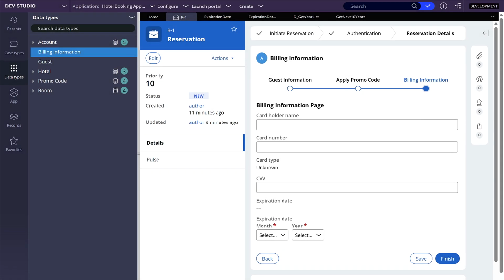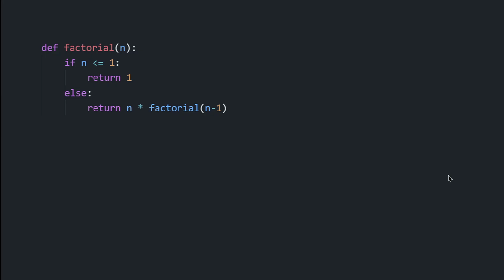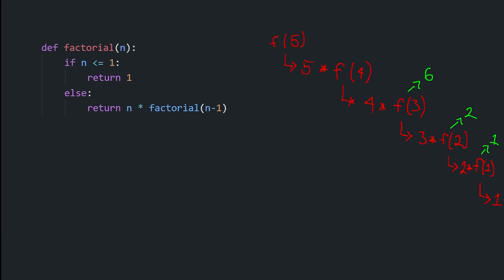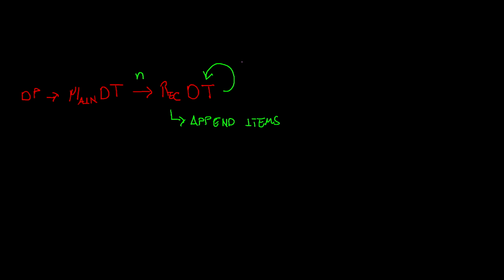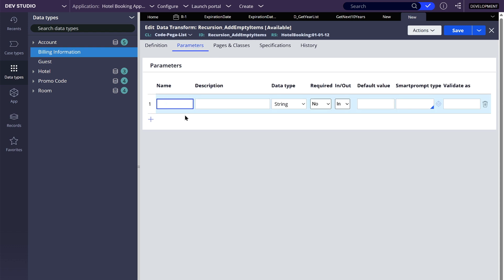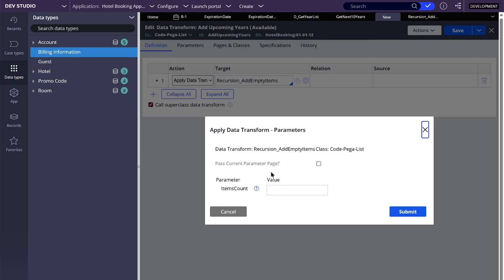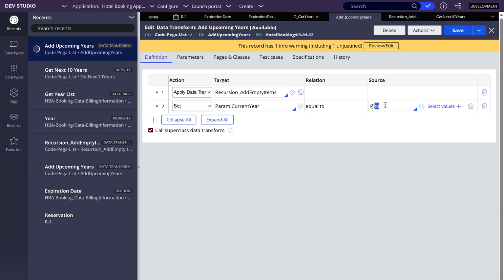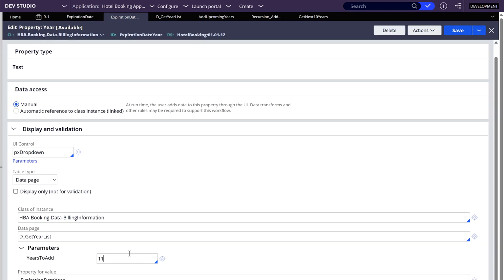Pega 8.7 Tutorial: Hotel Booking Application #20.6 - Recursion with Data Transform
Hey guys!

After recording everything, I realized I didn't plug in my microphone and used my laptop mic instead... Please turn on the captions as I have manually entered them for this video to make up for the subpar audio.

Anyways, today's video is about recursion with data transforms. I think this concept is one we all struggle to wrap our heads around when we first see it. I did go into a step-by-step walkthrough of calculating the factorial of 5 in this video just to make sure that the concept is clear. Hope this doesn't turn people off.

Recursion is not too common in Pega, to be honest. I have only seen a handful of cases where this is used. But it is still a very useful tool to have in your arsenal.